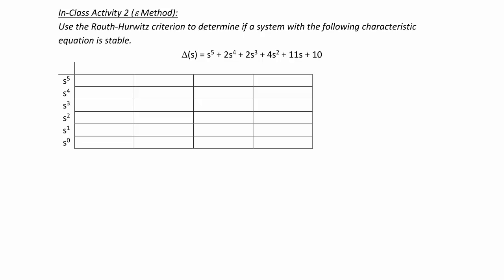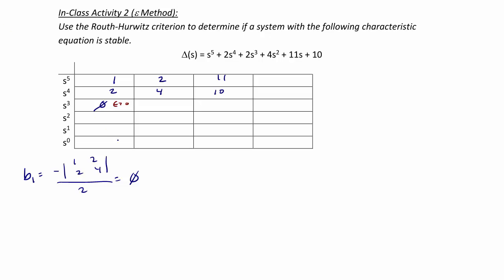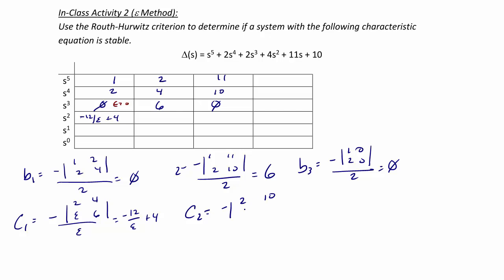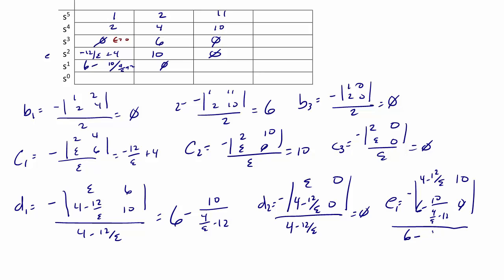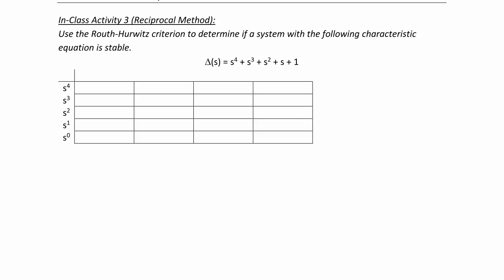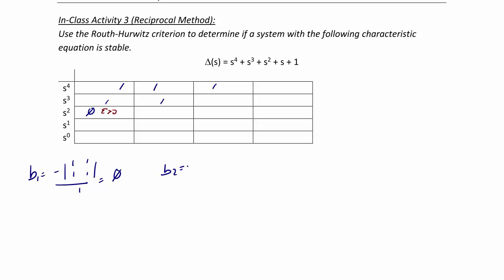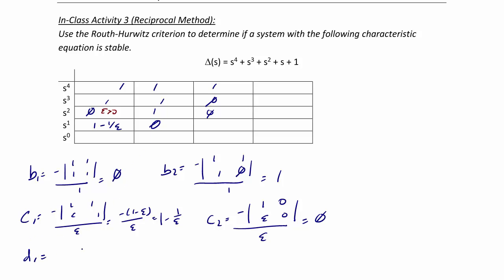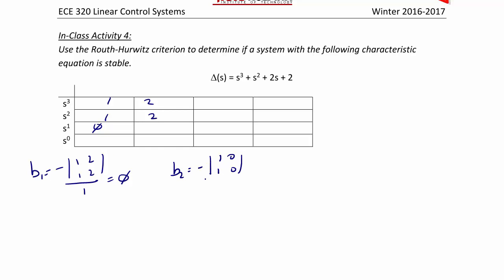ECE320 Lecture2-3b: Stabtility Analysis -- Routh-Hurwitz Criterion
This video will show how to use the Routh-Hurwitz criterion to determine if a control system is stable given the characteristic equation.